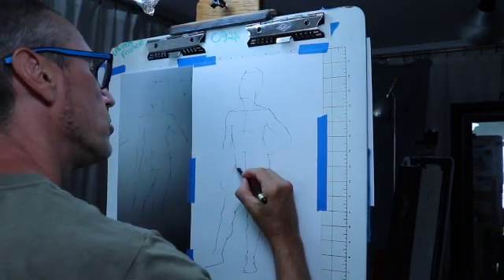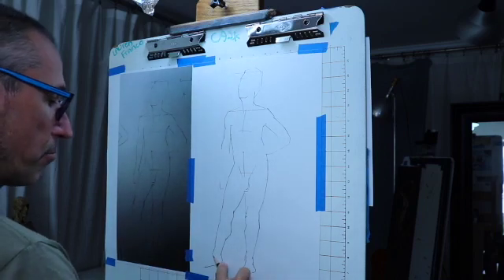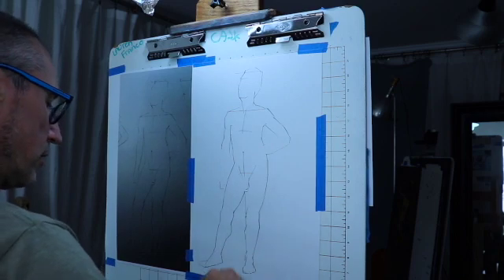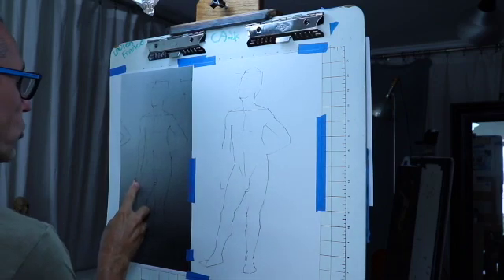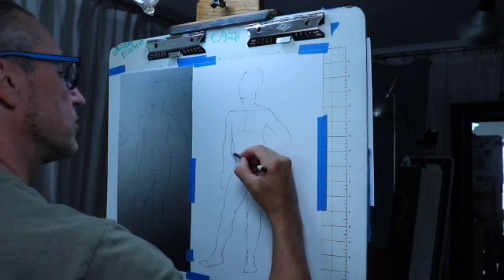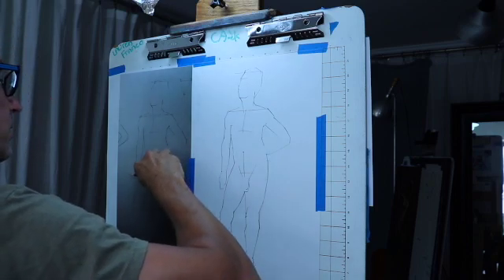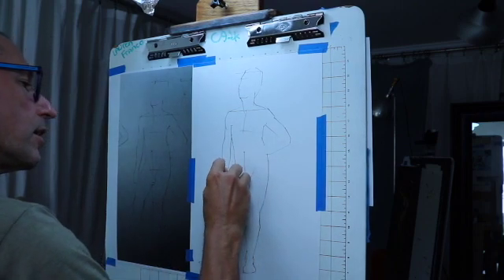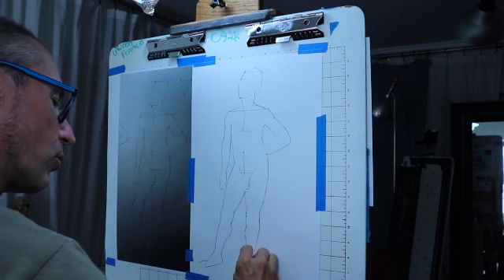This video is about MVI_0184